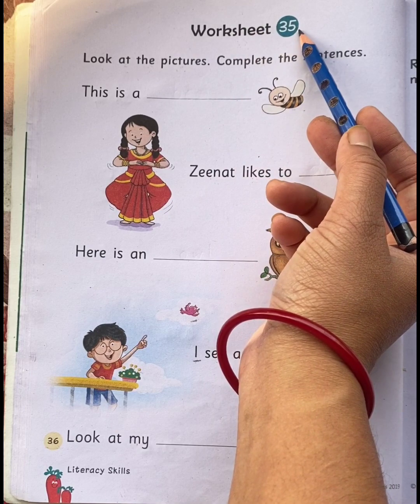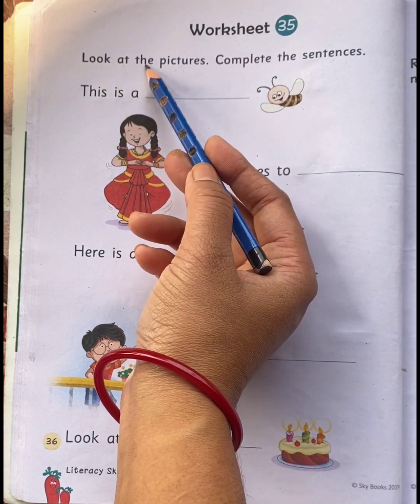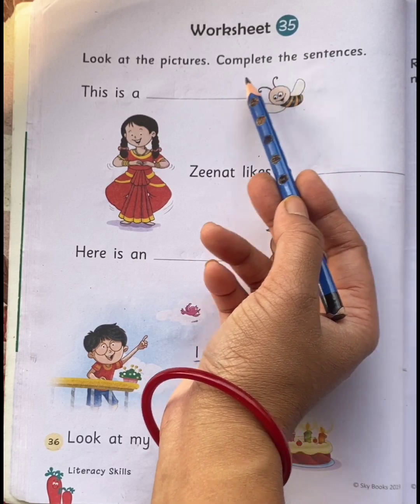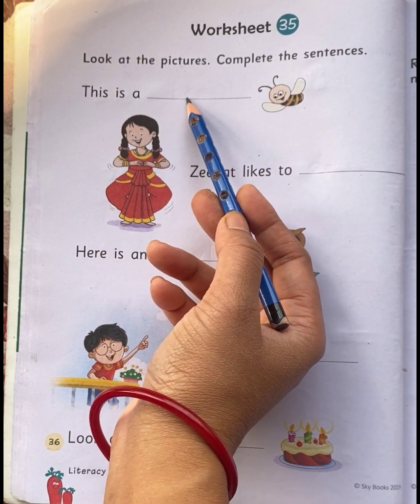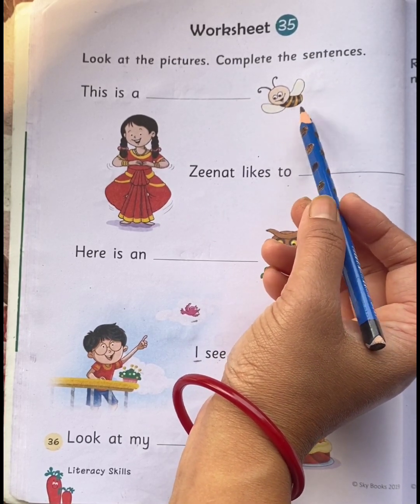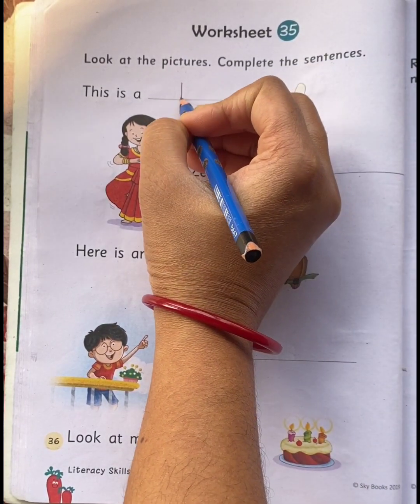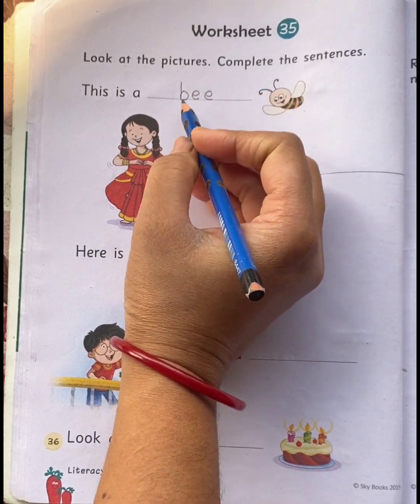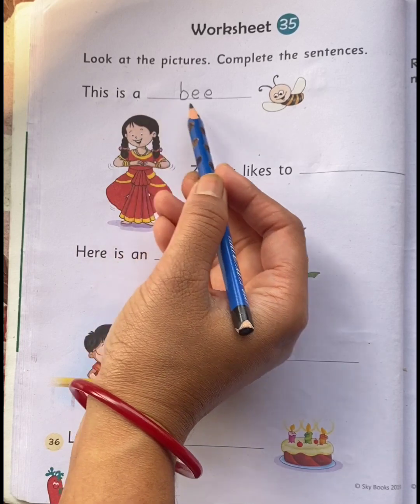Worksheet Book Page no.36 and 37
In this video you will learn how to make sentence with the help of pictures and you will learn about word magic